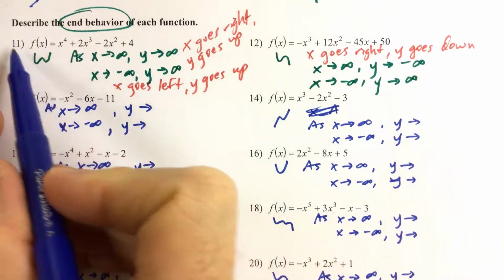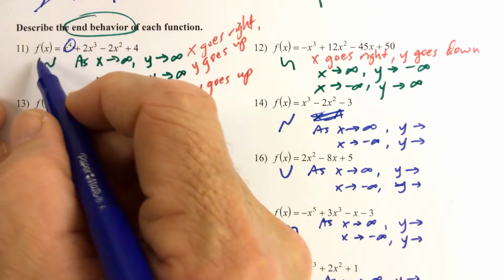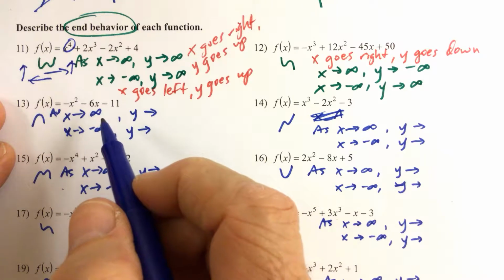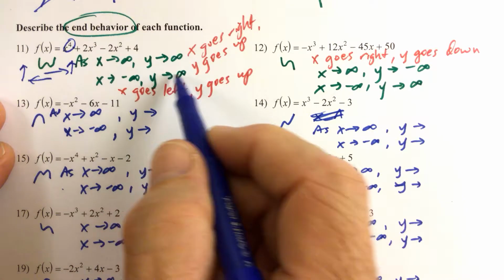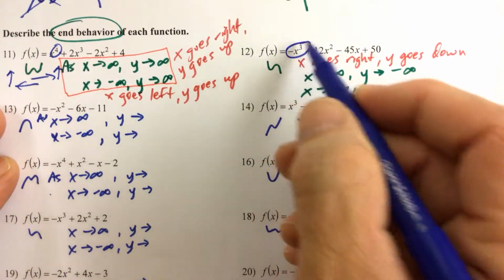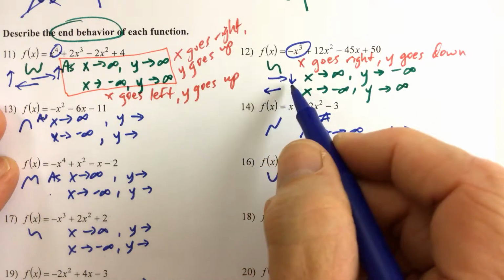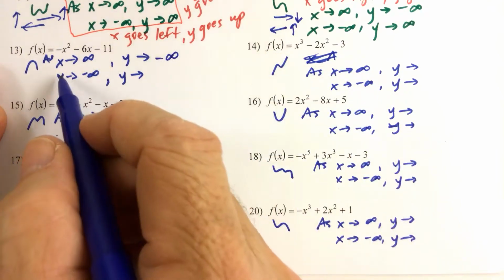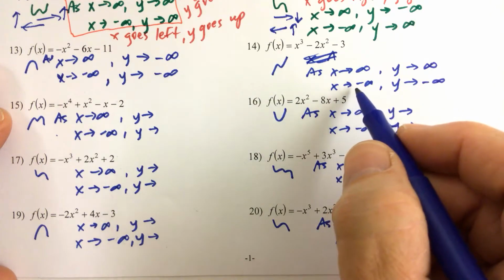PC U4 LO1 hw#2 (#11-14)